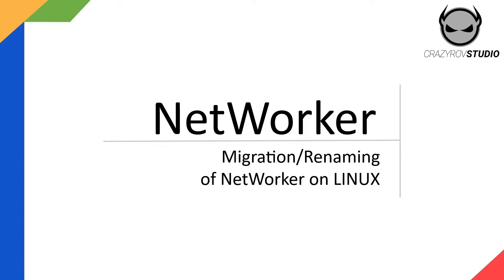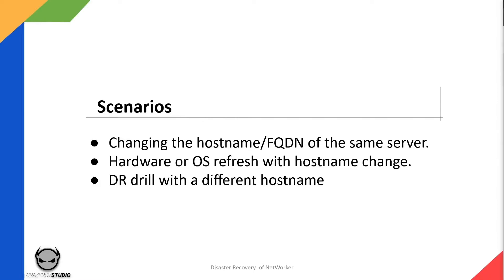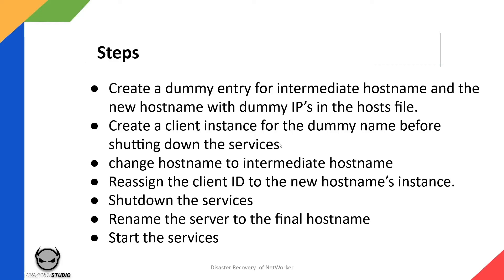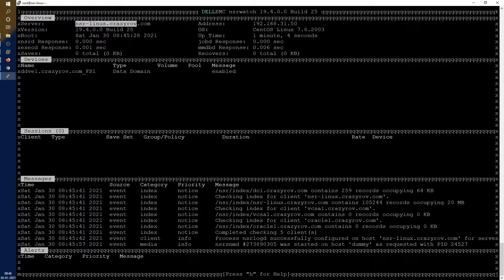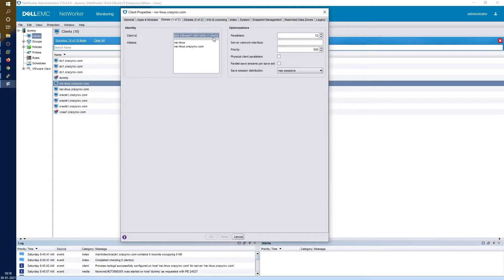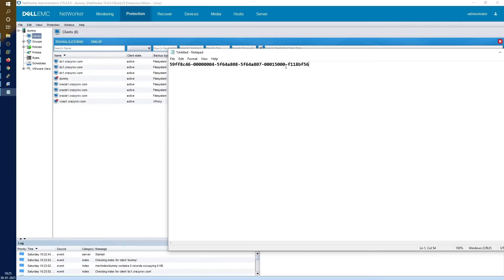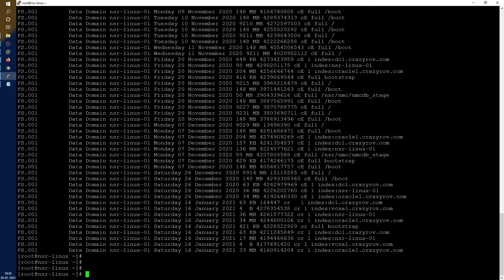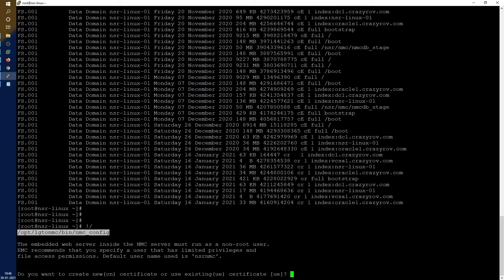Renaming or migration of a NetWorker server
Before we start a quick announcement - NetWorker commands app is now available on iOS as well. Please download and support my app.
Alright, so Now and then we might have to come across a situation when you have to rename the hostname of the servers hosting the NetWorker server. As we discussed in the video on Disaster recovery of NetWorker video this might be for a DR drill or in most cases a hardware or a OS refresh. Whatever the case might be it is always helpful to understand and know how to carry out a safe renaming of a NetWorker server.
A client instance of NetWorker server is one of the default resources that is created in NetWorker. This is primary because the NetWorker server is a client to itself for bootstrap and index backup. While bootstrap can be recovered by a different hostname to recover the index backups we will need the client instance of the backup server to have the same client id as the one that was used to back it up. This is of more relevance mostly if this is a DR drill scenario.
Enough talk to the how to’s.
So, what do we need? The answer to this question depends on what the reason is. If it is an in-place renaming - meaning you are changing the hostname or FQDN of the same host where the NetWorker server is, then you just need an entry for a dummy hostname in your hosts file. I’ll explain more on how to use it later in the video. Next scenario is that you are doing a OS or Hardware refresh with the new server having a new hostname.For compliance reasons you might have to adhere to a new hostname naming convention. In this case you might have to first name the server with the original hostname, do a DR of NetWorker and then follow the instructions in this video. The last and my least favorite is when you have to do a DR drill using a DR backup server with a different hostname.This is again similar to the earlier scenario, fist name the hostname with the same name as the original backup server, do a NetWorker DR and then the migration procedure.